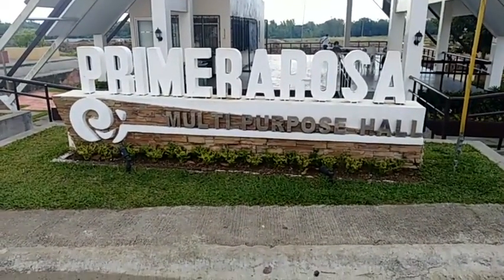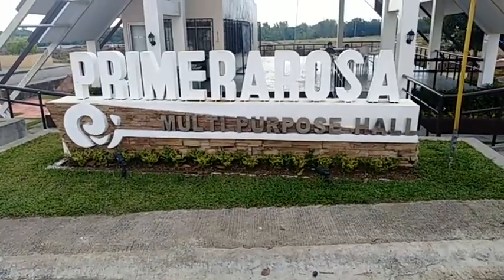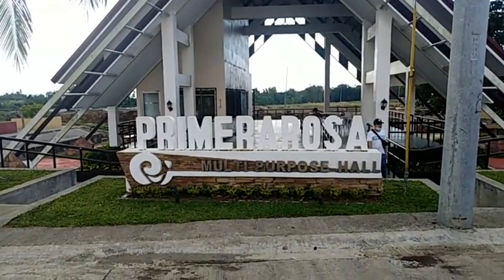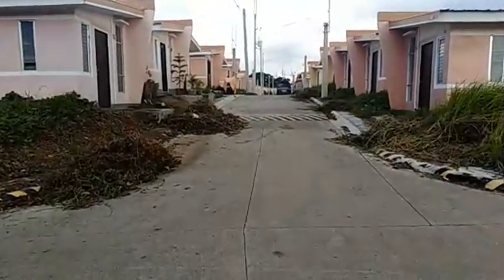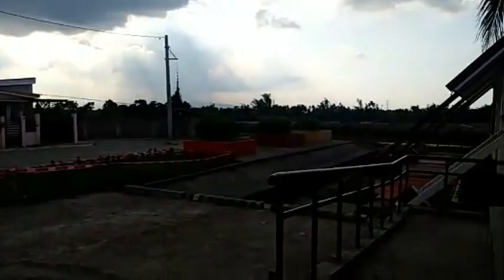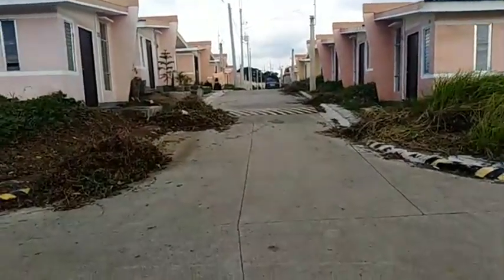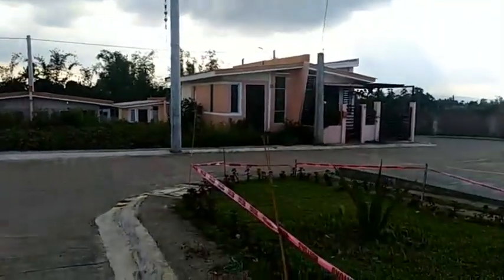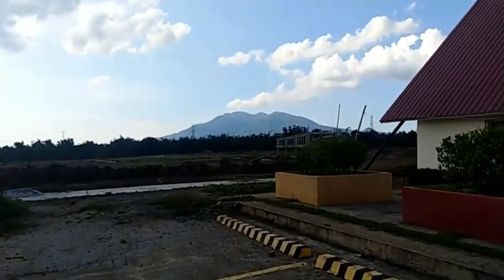PRIMERAROSA MULTI PURPOSE HALL - Primerarosa Residences, Brgy. Sta. Teresita, Sto. Tomas, Batangas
Rich Foods. Rich Places. Rich Batangas.
Episode 12: PRIMERAROSA MULTI PURPOSE HALL - Primerarosa Residences, Barangay Sta. Teresita, Santo Tomas, Batangas, Philippines
OTHER AMENITIES
Landmark
Kids library
Gazebo
Fun Courts
Parks & playground
Churches
Healing Garden
Commercial Complex
LOCATION
Barangay Sta. Teresita, Santo Tomas, Batangas
Distance to Primerarosa from the following Landmarks:
Summit Point Golf Estate     1.9Km
Shell Station (Inosluban)       4.5Km
St. Padre Pio Shrine             7.5Km
Lima Technopark                    1 Km
Approx. 1 Hour Travel from Alabang